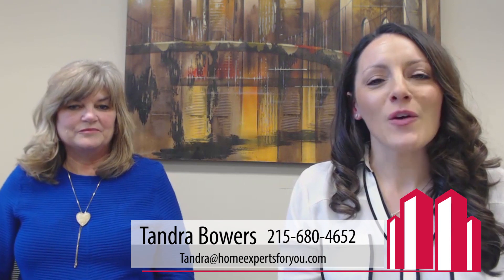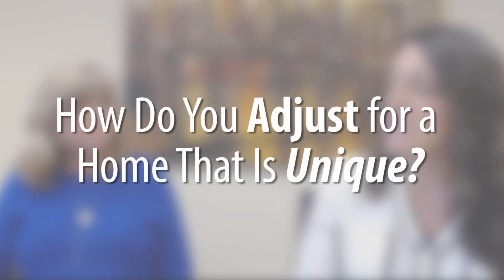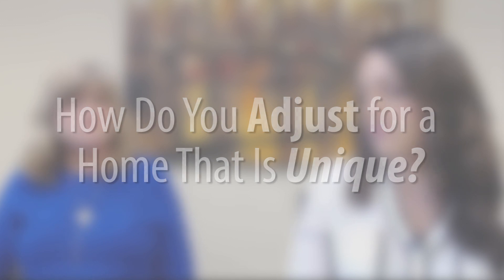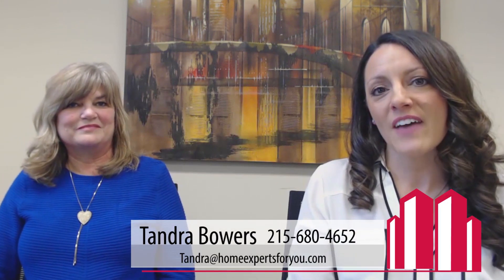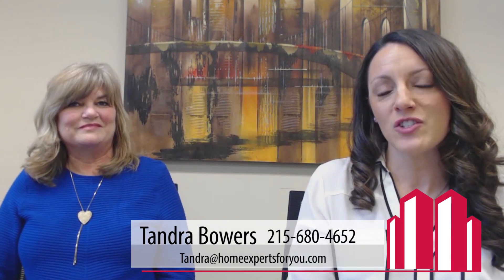Ask the Appraiser: How Appraisers Value Unique Properties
Tandra Bowers
Realtor, Coldwell Banker Preferred

Blue Bell Office
686 DeKalb Pike, Suite 102
Blue Bell, PA 19422